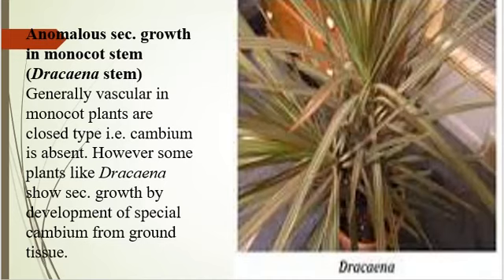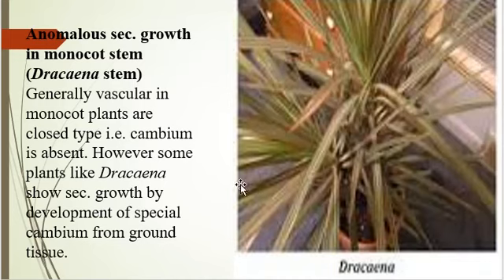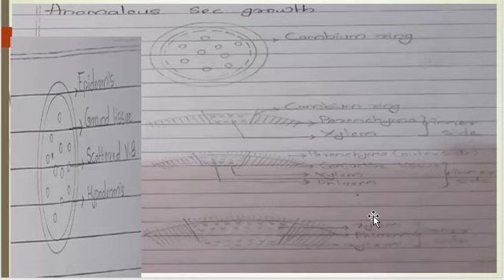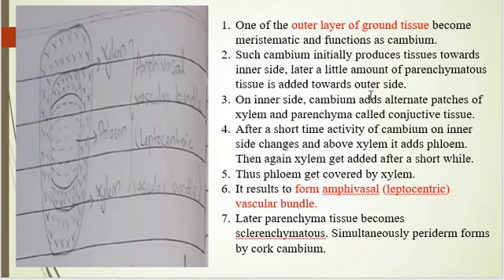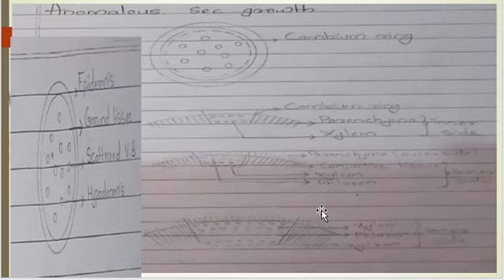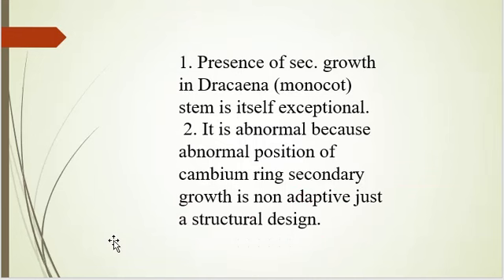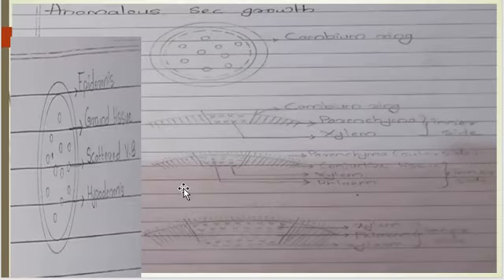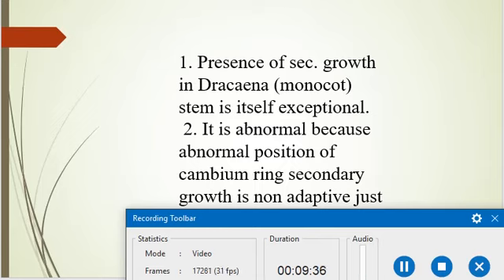T.Y.B.Sc. Botany paper II Unit 3 anatomy-Dracaena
Anomalous. sec. growth- Dracaena